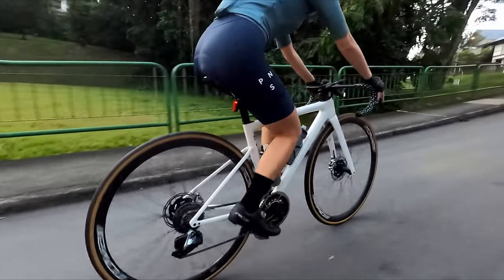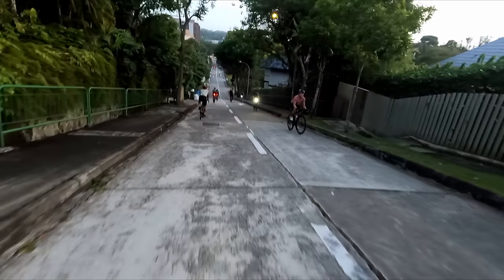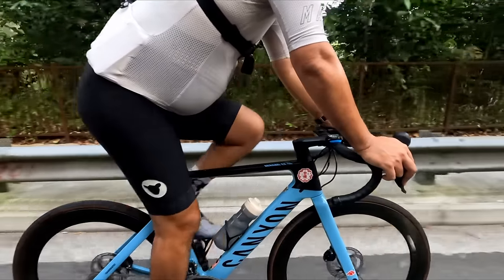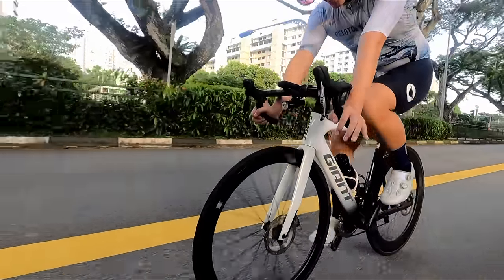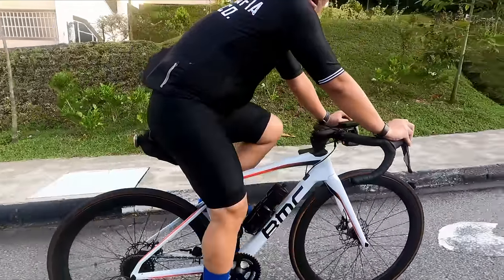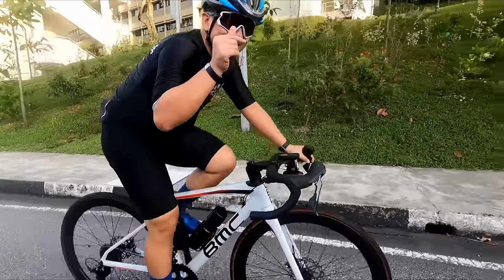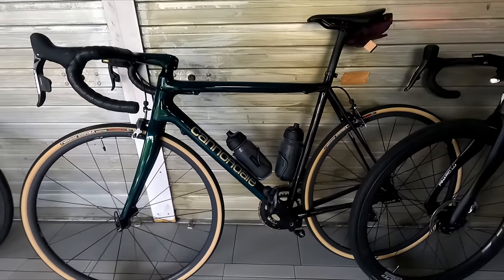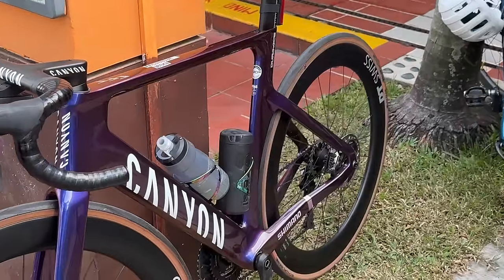The country full of bling bikes | Singapore Cycling Vlog 47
Singapore cycling is big, HUGE. And many people are riding expensive bikes such as S-Works, Pinarellos, other high end bikes! Some even have a $30,000 bike that does not look like it at all!

Just how bling, personalised and fascinating are the bikes that Singaporeans have?

It helps with the algorithm so that people can find this video! Remember, With more people comes more content.

cycling in singapore
singapore cycling vlog